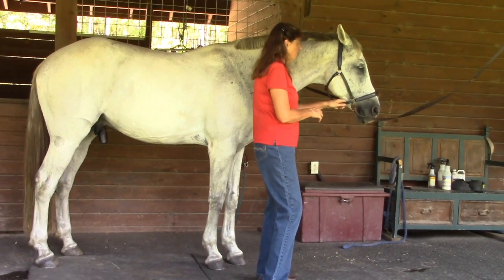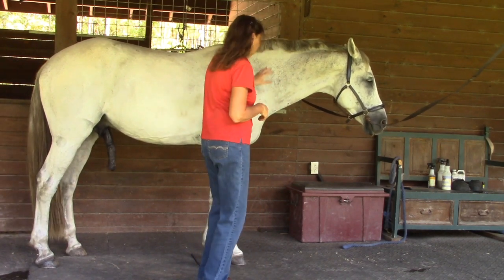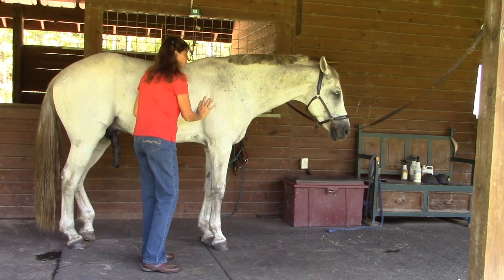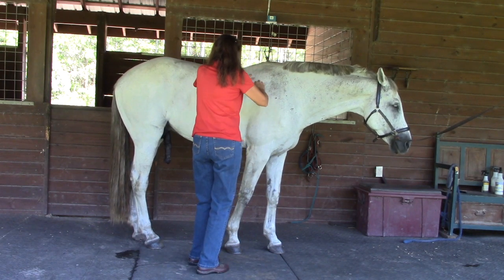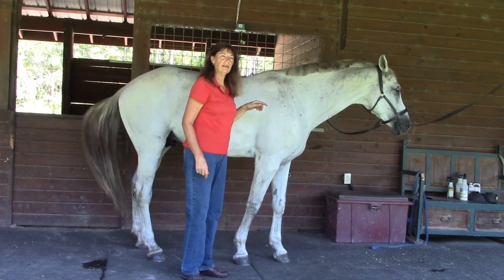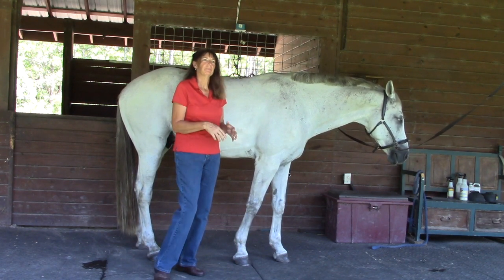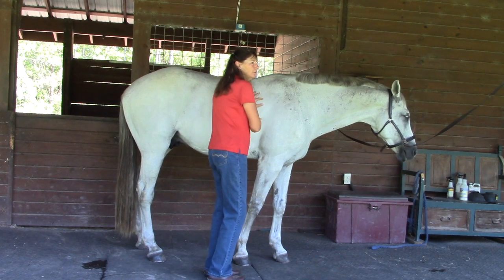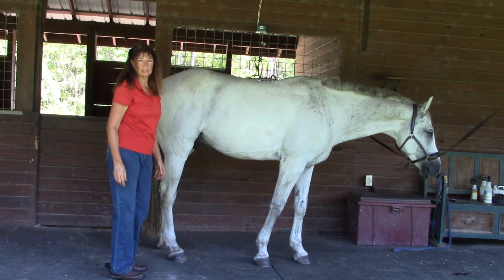Massaging dressage horses with Liz Cornell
Liz Cornell pinpoints typical stressed and sore areas to look for when massaging a dressage horse. She is certified in massage, craniosacral therapy, kinesiology taping and alignment using neuro-myofascial release. Liz does bodywork on all types of horses, but as a dressage rider for 30 years she can marry the training/riding with the muscular and structural bio-mechanics of the horse. Based in North/Central Florida, Liz travels all over Florida and sometimes out of state to do complete equine bodywork. She is known for finding and fixing unusual problems, as well as improving performance horses. or contact her at if you have questions. Enjoy the presentation!